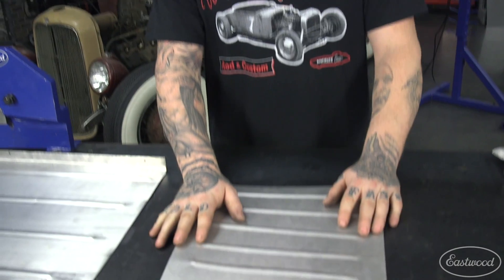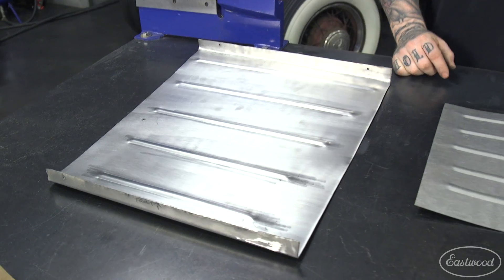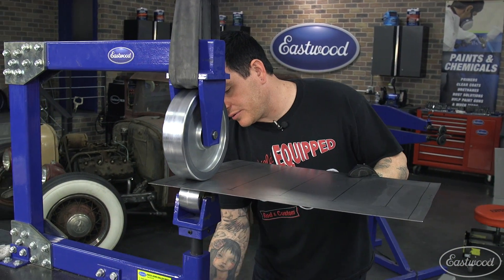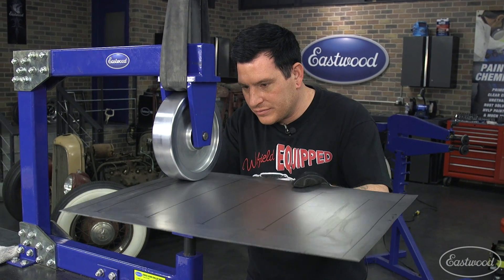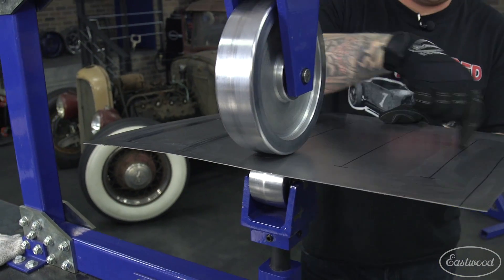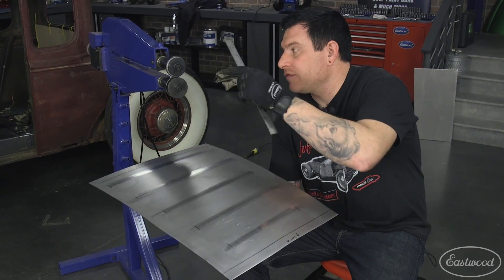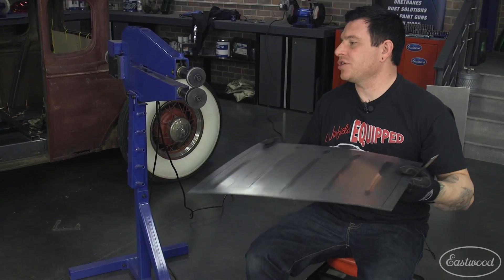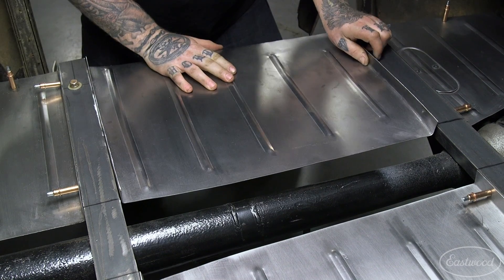Metal Fab Tech Tip: Pre-Stretch Metal Before Bead Rolling – Eastwood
In this video Matt will show you how to properly pre-stretch a floor pan before he starts bead rolling. This technique will help you avoid distortion in the panel after you roll your beads and ensure a correct fit.

Fabricating compound curves in metal work pieces is easier when you do it on Eastwood's Benchtop English Wheel.

20" throat and 18" internal height
Includes large 8" wheel and 5"-radius anvil wheel
Micro-adjustable anvil adjustment wheel
For metal fabrication of auto panels and general metal-shaping, our Benchtop English Wheel helps you easily and efficiently custom-form shapes in up to 16-gauge steel.

The 20" throat and 18" internal height make this unit one of the largest bench-top English Wheels on the market. Large 8" wheel and 5" radius anvil wheel offer unsurpassed forming ability. Rigid frame is fabricated like large bridge spans, with doubler plates and structural hardware, offering the most rigid frame in its class. Micro-adjustable anvil adjustment wheel. X and Y axis adjustment on the large forming wheel allows even the most experienced fabricator the adjustability to set up the wheel to personal preference. Structural frame is fabricated from 2"x3"x0.187"-wall cold-rolled steel and high-tensile-strength hardware.

Eastwood Metal Bead Roller Kit makes it easy to add strength and rigidity to your project's sheet metal parts.

Handles up to a 38" wide work piece
4 mandrels included
Mounts securely in your bench vise
Forms steel up to 18 gauge and aluminum up to 16 gauge
The Eastwood Bead Roller is excellent for producing strengthening ribs in panels used in creating replacement floor pans, firewalls, trunk floors, inner fenders, etc. and also for creating decorative custom designs in door panels, dashes and much more with the range of included beaded Rollers. Also create channels, flanges and a multitude of profiles with the offset tipping dies. The gear-driven design delivers maximum forming power while requiring minimal handle force for the greatest accuracy. A generous 19” throat depth provides the ability to work the center of a 38” panel.